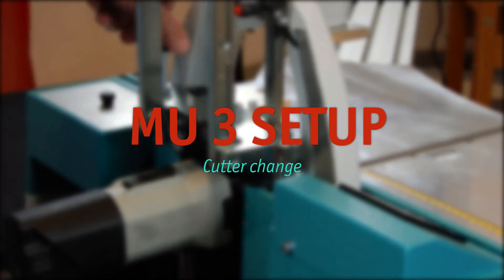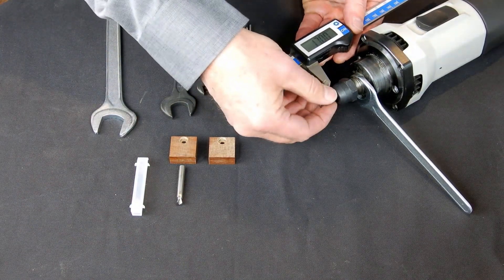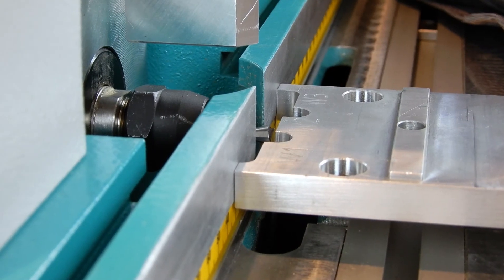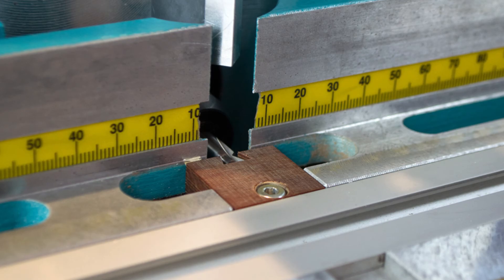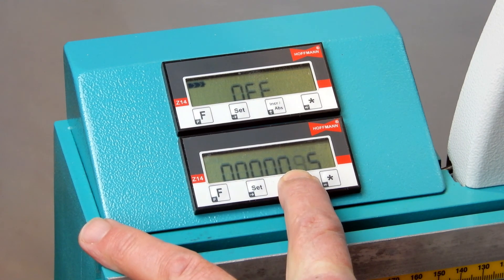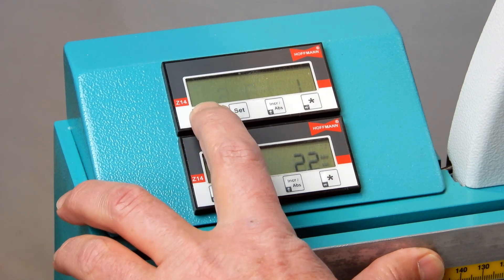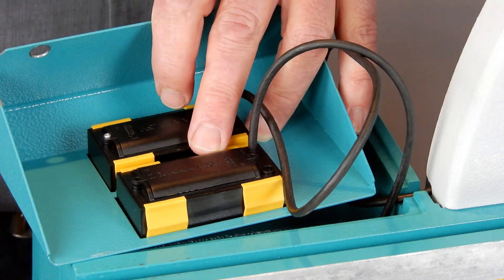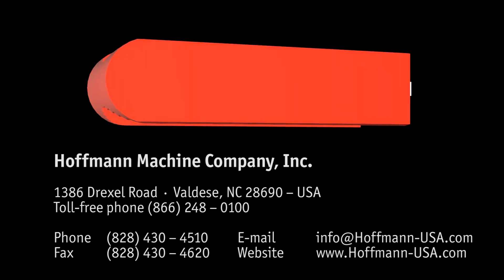Hoffmann USA MU3 D bit change, digital display calibration instructions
Video shows proper steps to change a router bit and to calibrate digital displays on Hoffmann MU3-D manual dovetail routing machines.
Model MU-3 is available standard and as MU3-D with digital displays for routing height and keyway locations for repeat accuracy.
Hoffmann Machine Company, Inc. direct
Valdese, NC 28690 USA